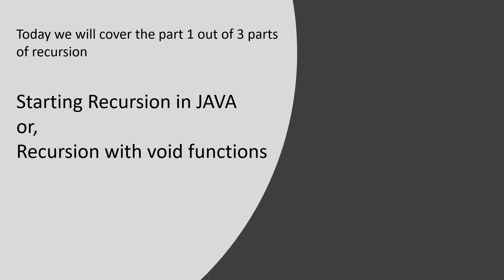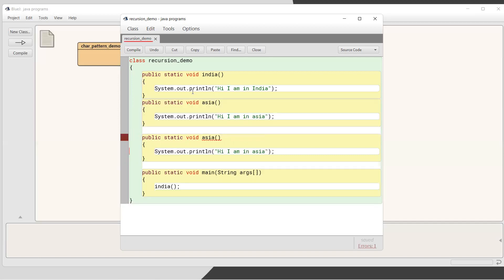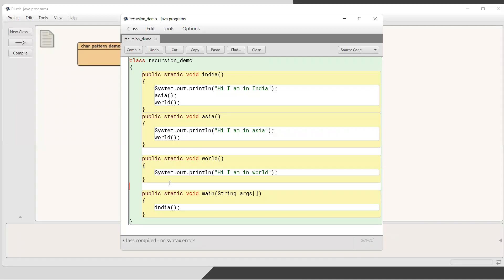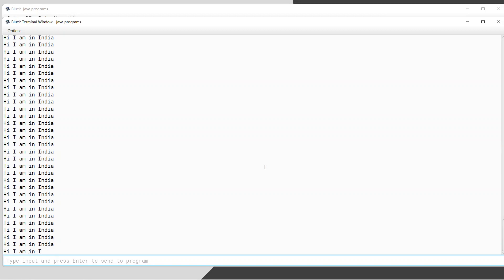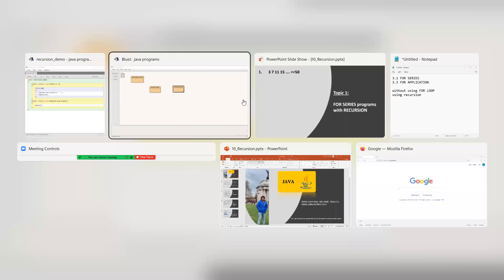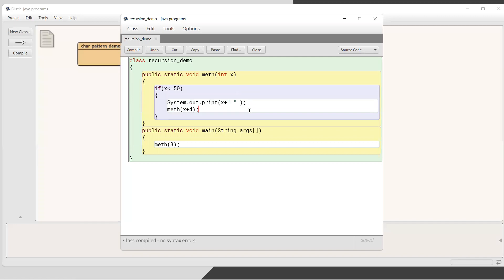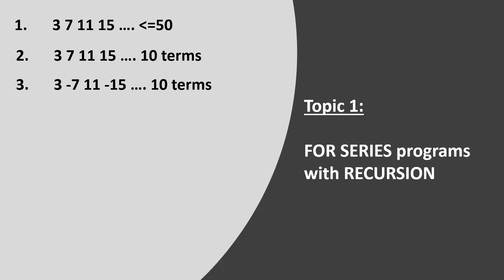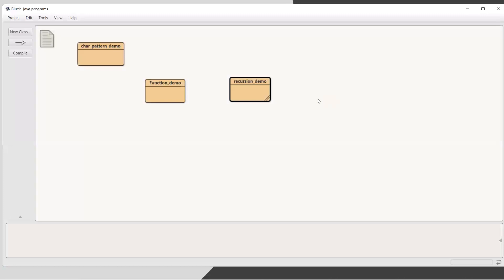Java Class 10.1: Recursions | Java in the Easiest Way ( From zero to step by step) In English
Created By: Debabrata Guha

I have faced many problems when I started programming. Every step was difficult for me. I want to share many things, but it is tough to describe everything here, so I have tried to capture some of them in the below blog. If you get time, you can visit once.

My way of Teaching
I am a software engineer by profession and a computer teacher by passion. I started teaching when I was in my college. I always prefer to know your code at fullest and try everything by your hand. If possible ,, multiple times. Learn theory only after you are done with practical hands on. Do not think much about your academics syllabus. First learn coding in the best way. Coding syntax is always easy. You have to be sharp while thinking the logic only. You can learn syntax by watching only 5 mins of the video. But check the logic I have tried to put the syntax in many cases, that would help to sharp your programming logic. Everything is easy really. Just go slow and do it by your hand. That's all. Installing software and having a good computer is not an issue. Just use online compiler from your smartphone as I have shown.Just believe you can learn and start today..I have many students whom I can teach offline and online, but still I can not reach out to many more. I want to help them with the easiest way of coding. Because most of them do not get enough help from their school or colleges or from seniors in their working life.

WHY Java

Java is still in the top in market level work. In Software Industry , percentage of Java projects is in the top for decades. So if you know Java well, do not need to think about anything else. Only Java is enough to clear one interview or to get a job. If you are already in industry, then also Java is the one stop solution for application you want to build.

I would to prefer to know Java as an object oriented language as well. If it is there in your resume, , it will be more strong. Java is also a flexible language in all type of coding competition or to create anything using programming.